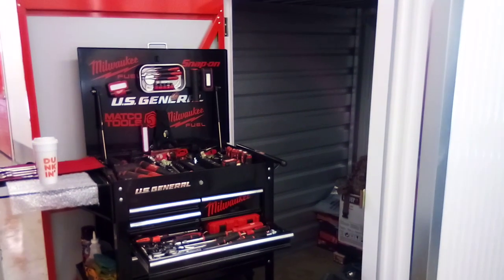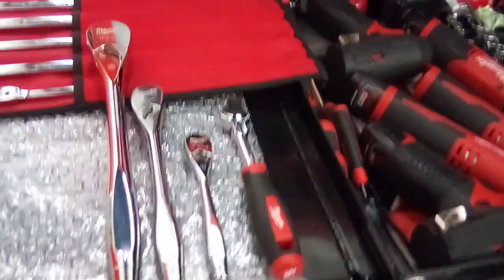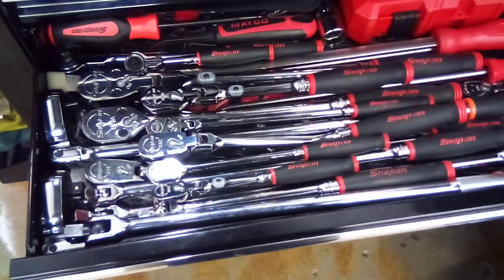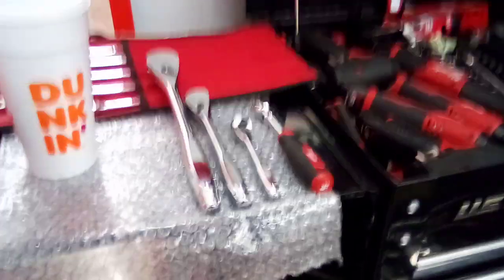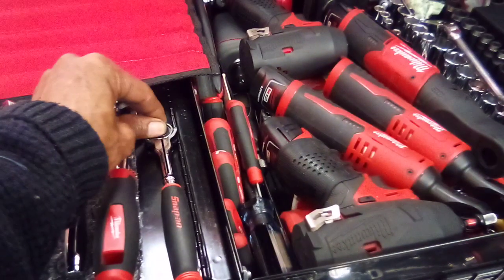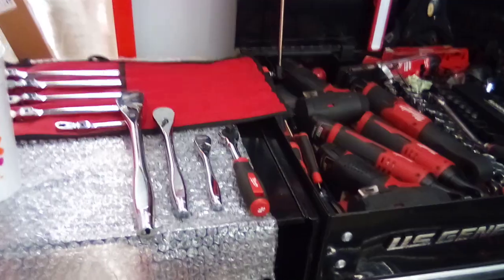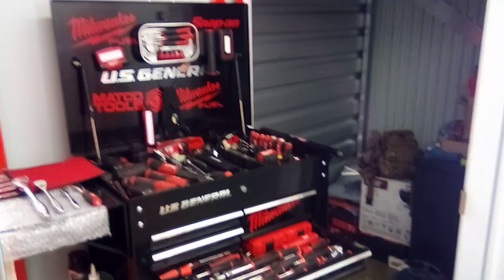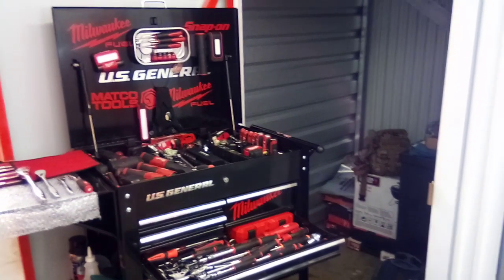Just Another Day In The Shop Storage Unit Walk Thru And Tool Cart Tool 👨‍🔧Review Pt21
Milwaukee 3/8 in. Drive Ratchet-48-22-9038 - The Home Depot
1/4 in. Drive Ratchet
Milwaukee 3/8 in. drive Stainless Steel SAE Pivoting Ratchet Set 12 pc. - Ace Hardware
🔥😉👉Watch "US General 5 Drawer Tool Cart SNAP-ON Ratchets 🔥 Review" on YouTube
😉👌👉Watch "Just Another Day In The Shop Storage Unit Walk Thru and Tool Cart Tour Review Pt4" on YouTube